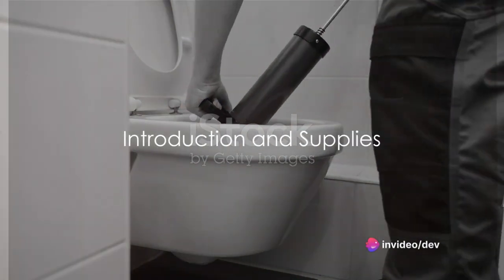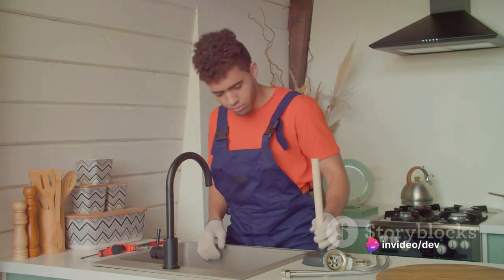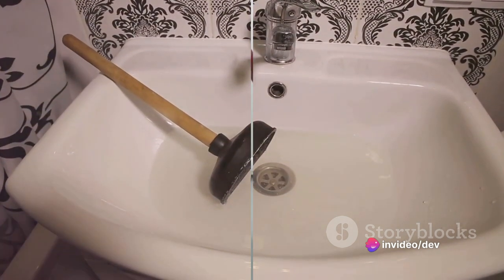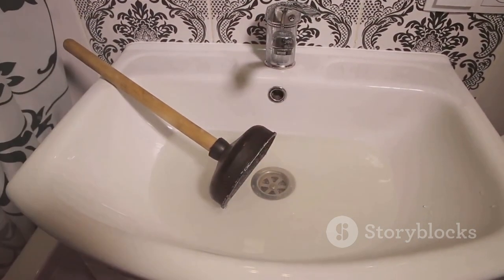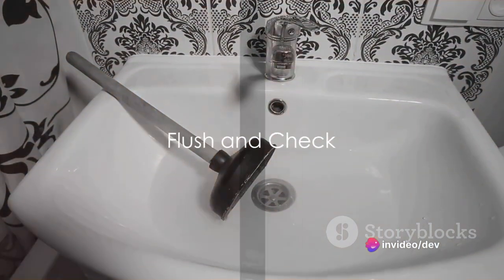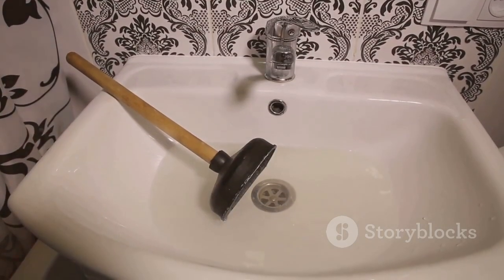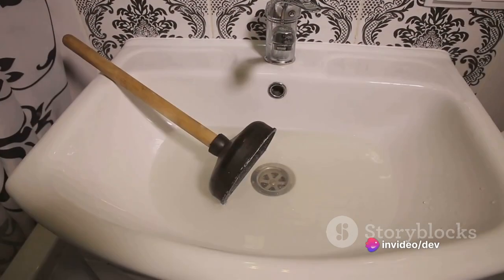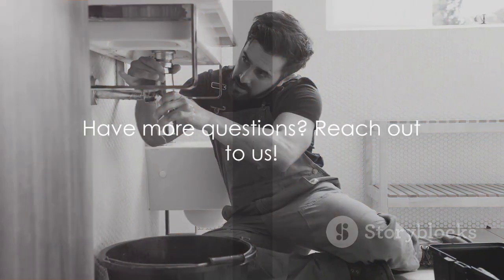DIY Plumbing : Unclog Your Toilet in Minutes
How to Unclog a Toilet - DIY Plumbing Tips

Is your toilet clogged and refusing to flush? Don't panic - in most cases, you can fix a clogged toilet yourself without calling in a plumber. In this video, we'll walk you through the step-by-step process for unclogging a toilet using common household tools and techniques.
The first thing you'll want to do is gather the necessary supplies. You'll need a plunger, a bucket, rubber gloves, and potentially a toilet auger or plumber's snake if the clog is more stubborn. Make sure you have everything on hand before you get start.
Next, take a close look at the toilet and try to determine the nature of the clog. Is the water level high and not draining? Or is the toilet completely blocked and not flushing at all? Identifying the type of clog will help you choose the right unclogging method.
For a basic clog, start by using a plunger. Firmly place the plunger over the toilet's drain opening and give it 10-15 forceful up-and-down pumps. This can often dislodge the clog and allow the water to start draining again. Be sure to keep the plunger submerged the entire time.
If the plunger doesn't work, it's time to bring out the big guns - a toilet auger or plumber's snake. Carefully insert the end of the auger into the toilet's drain and crank the handle to extend the coil down the pipe. Keep cranking until you feel the clog, then reverse the handle to pull the debris back out.
Once you've cleared the clog, give the toilet a flush to ensure the water is draining properly. If it's still not flushing correctly, you may need to repeat the plunger or auger steps. Avoid using chemical drain cleaners, as they can damage the toilet's components.
With these simple DIY techniques, you can often get your toilet unclogged and flushing normally again without having to call in a professional plumber. Just take it step-by-step and don't be afraid to get your hands a little dirty. Let us know if you have any other questions!